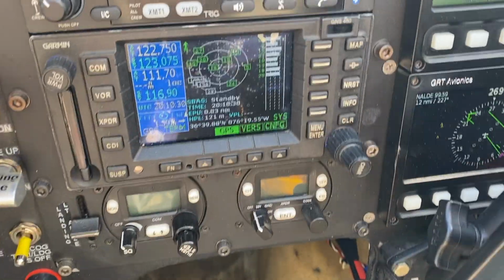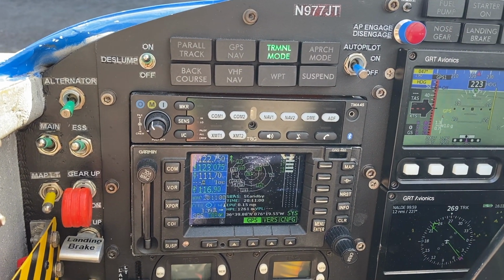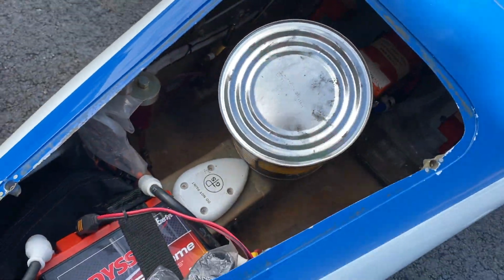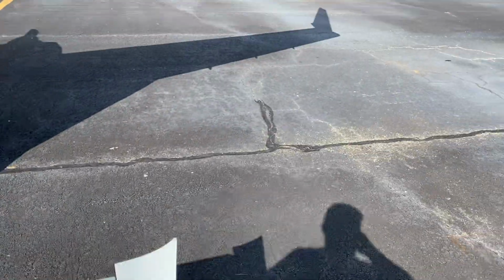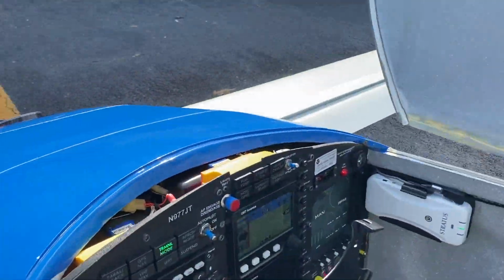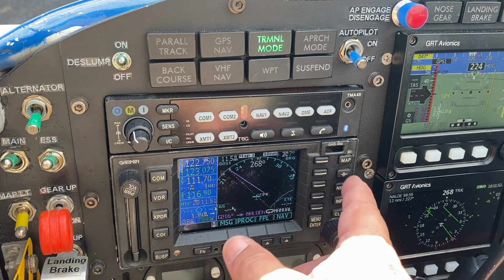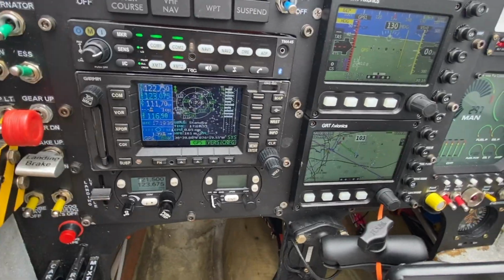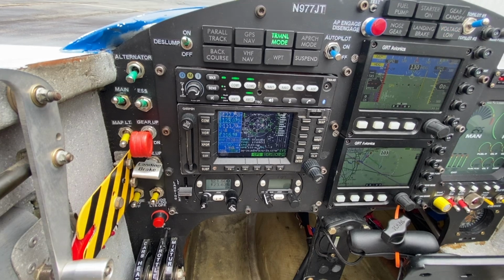Restoring GPS reception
Sorting out problems with GPS reception due to interference from an electronic board.